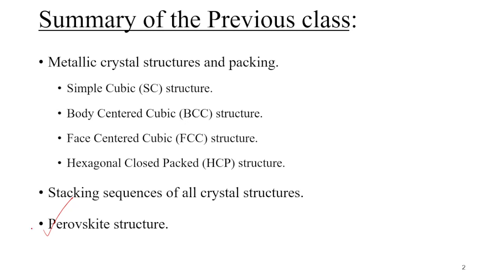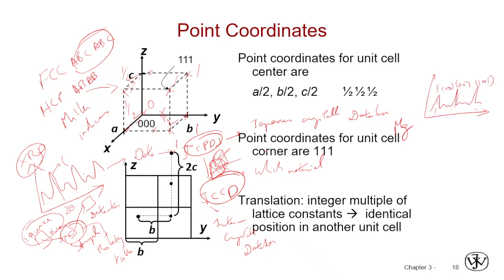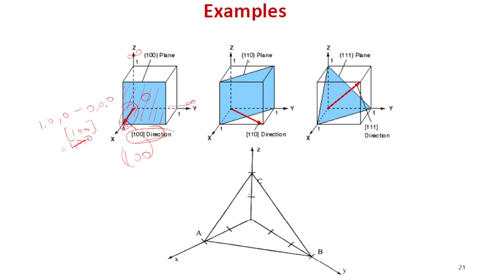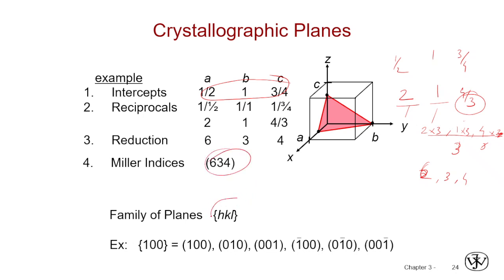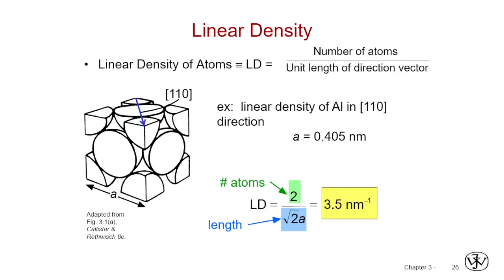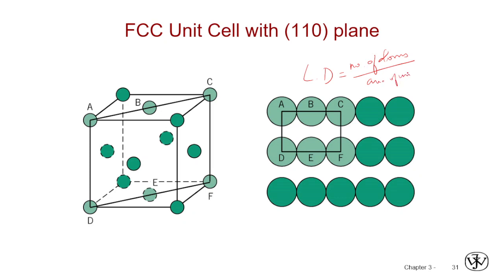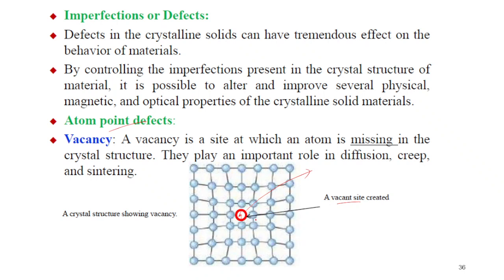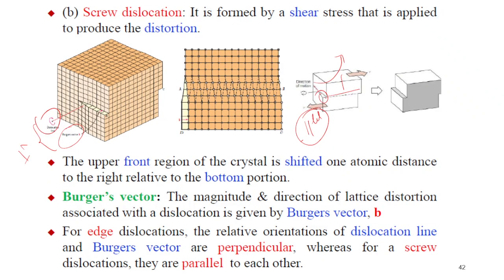GATE Preparation ME504 | Ferrous Alloys | Mechanical Engineering